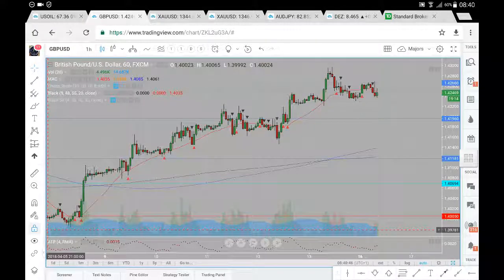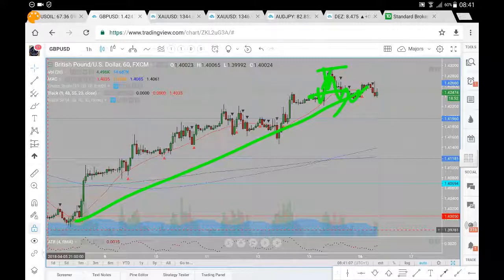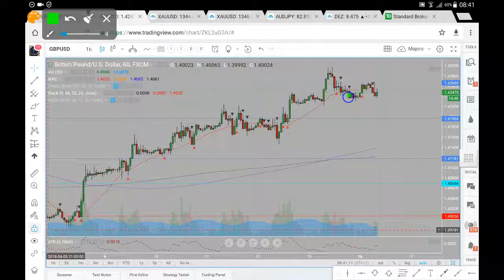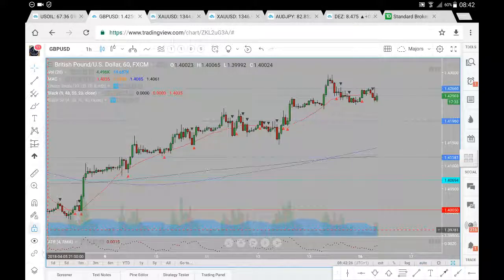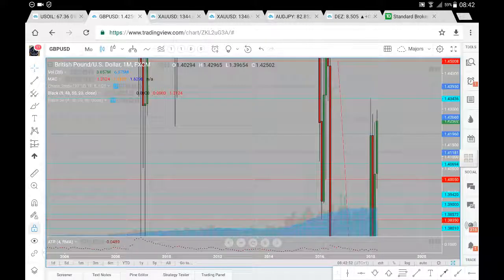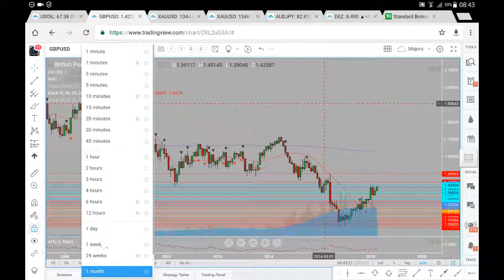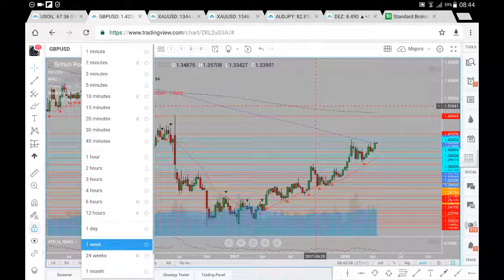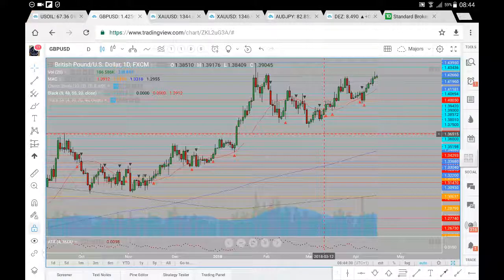GBPUSD Analysis 16 04 18 April 16th (commentary, not advice)